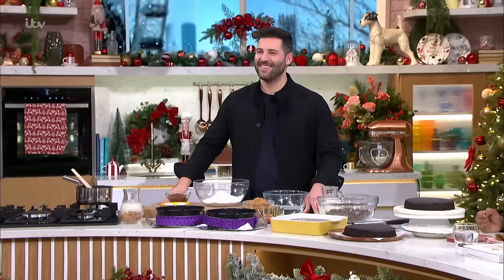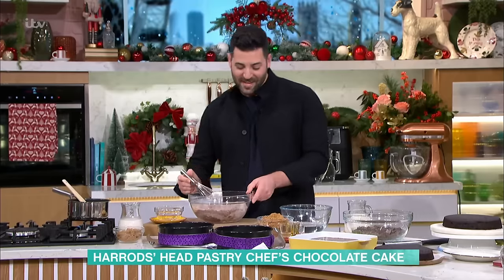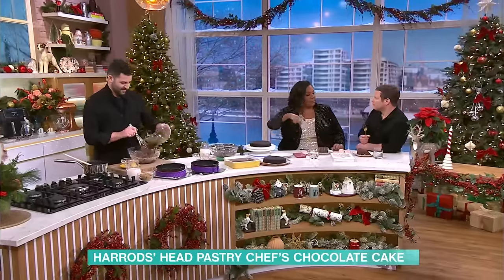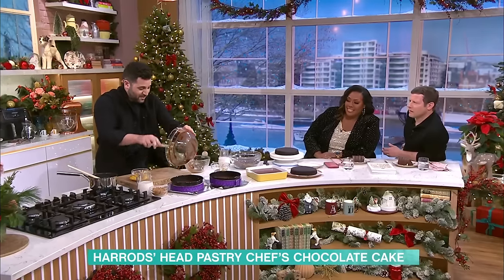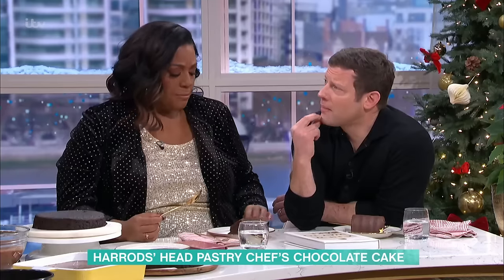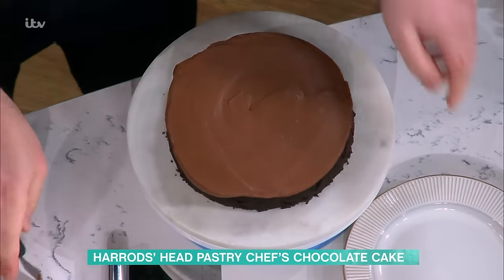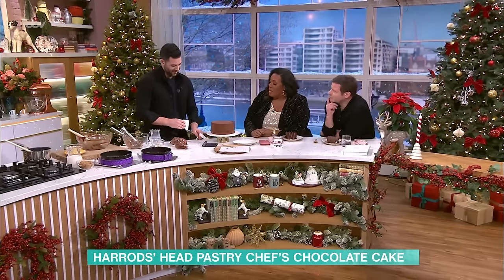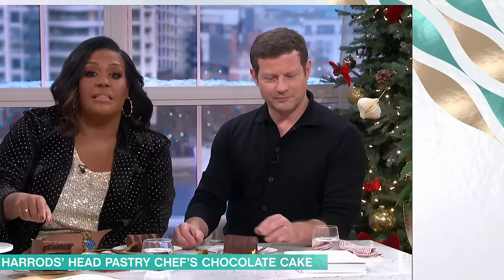Harrods’ Head Pastry Chef’s Perfect Chocolate Fudge Cake | This Morning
Nothing says Christmas quite like an indulgent dessert, and who better to show us how to perfect patisserie than Harrod’s top Pastry Chef? Philip Khoury will be whipping up the ultimate crowd pleaser - his vegan Chocolate Fudge Cake, from his new cookbook ‘A New Way To Bake’.